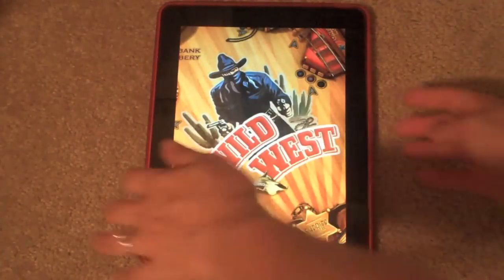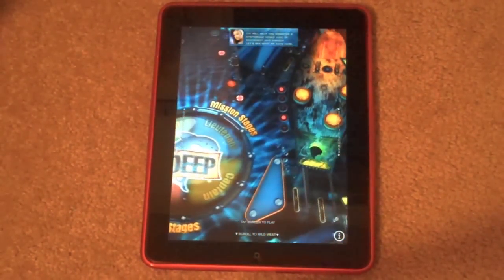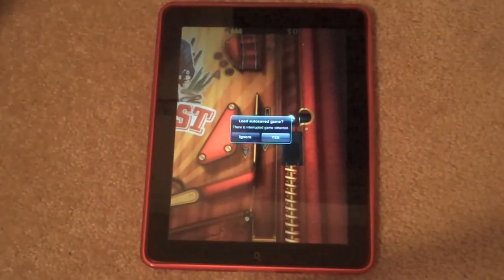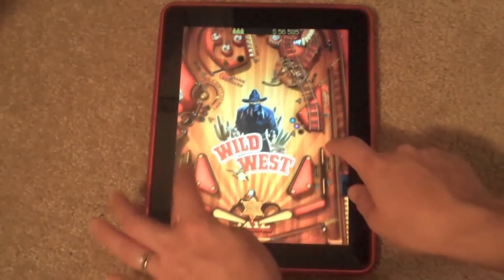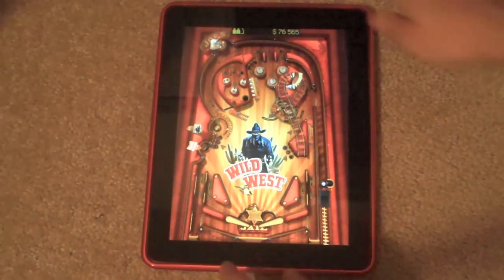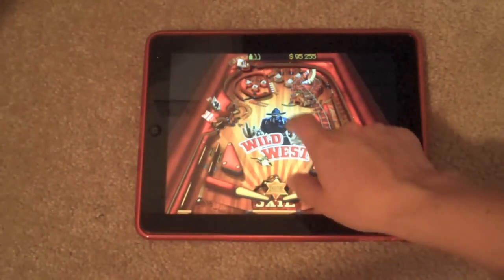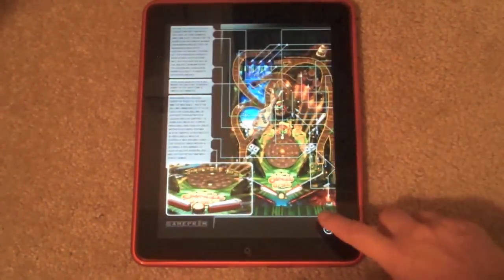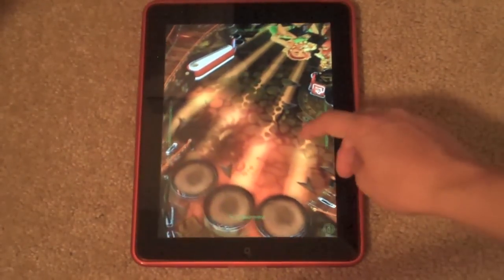Pinball HD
Leanna takes a look at Pinball HD on the iPad.